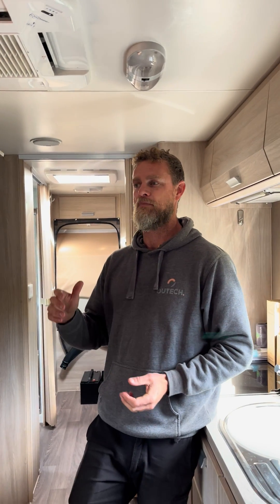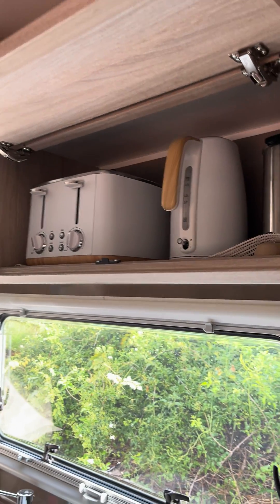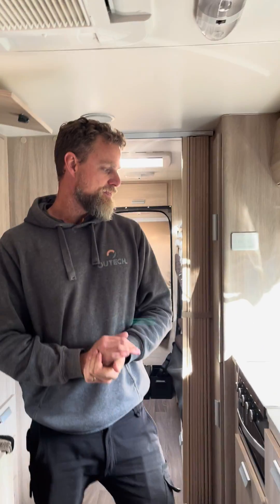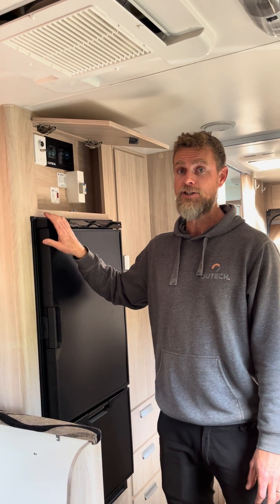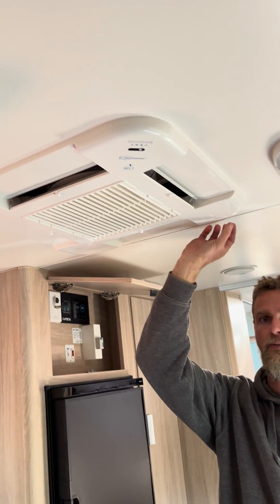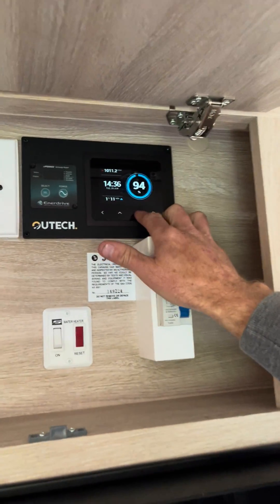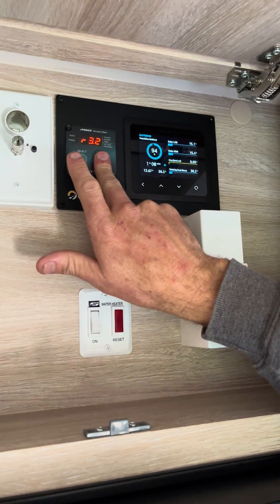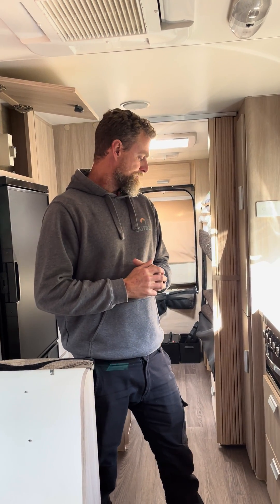Watch This First Before You Do An Off-Grid Power Upgrade - Jayco Expanda Outback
Inside walk through of complete 12 volt and 240 volt caravan power upgrade.  1170W roof top caravan solar panels with 560Ah Custom Lithium Battery Bank for off-grid caravanning.  2600W Enerdrive Inverter to run air-conditioner, coffee machine and charge the drone while camping remote and no mains available.  This caravan is powered completely independently, generating enough power of a tiny home for this family of 6.